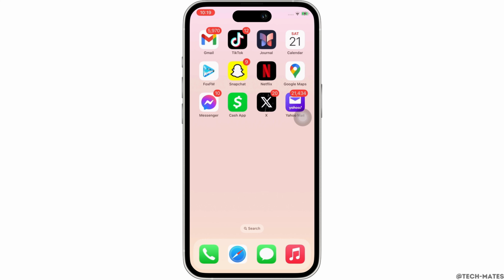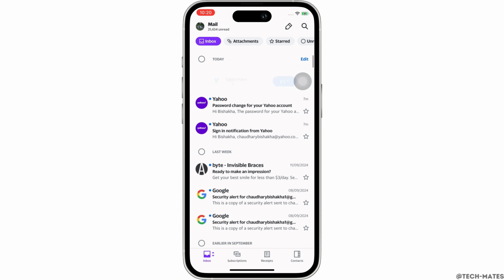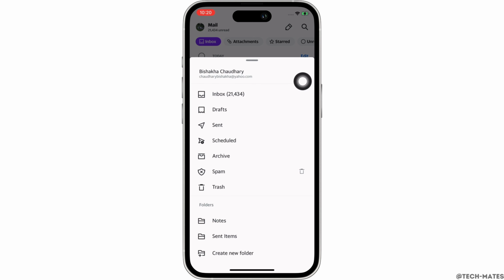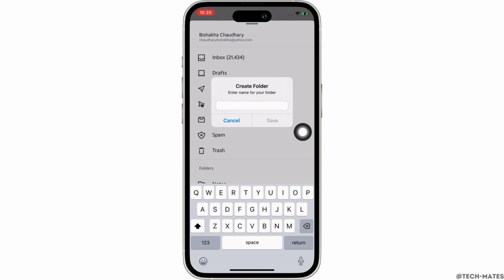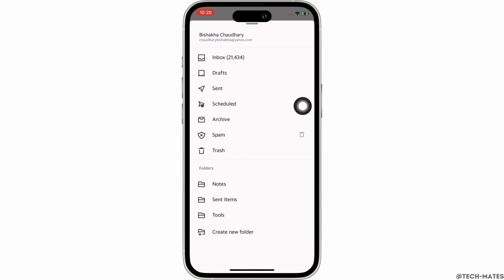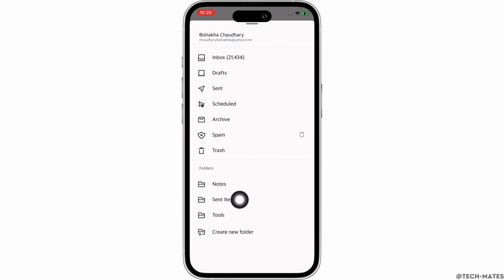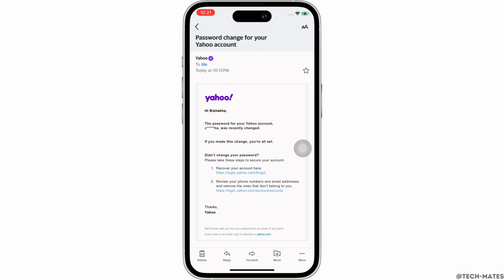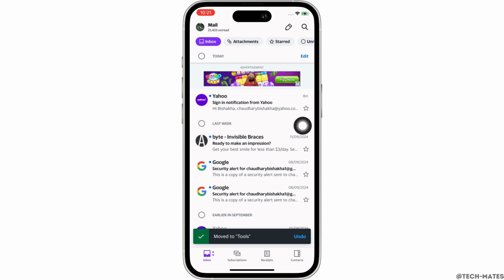How to Create New Folder in Yahoo! Mail [Easy Guide] 2024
How to Create a New Folder in Yahoo! Mail [Easy Guide] 2024! Want to organize your inbox by creating custom folders in Yahoo! Mail? This video will guide you through the steps on how to create a new folder in Yahoo! Mail quickly and easily. Whether you're asking, "How do I add a folder in Yahoo! Mail?" or need help managing your inbox, this tutorial has you covered. Learn the steps to create folders and keep your emails organized. Watch now to see how you can create a new folder in Yahoo! Mail today!

Timestamps:

00:00 How to Create a New Folder in Yahoo! Mail
00:10 How Do I Add a Folder in Yahoo! Mail?